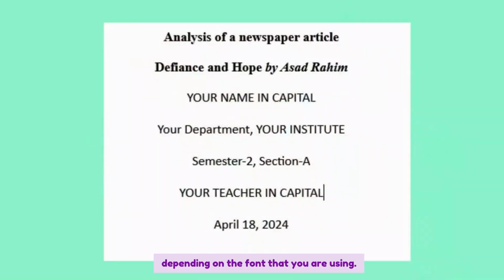The assignment format that will help you get an A+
Hey this is Straight A Memos, your ultimate help to get through your academic life. The friend that teaches you everything minutes before exams.

In this video, I have talked about the way I do my assignments and the APA format. I have also given some tips to help you do a bit extraordinary with your assignments.
The link to the referencing site about which I talked in the video is here:

I wish you all the best with your assignments.